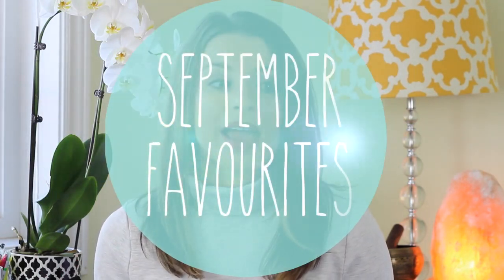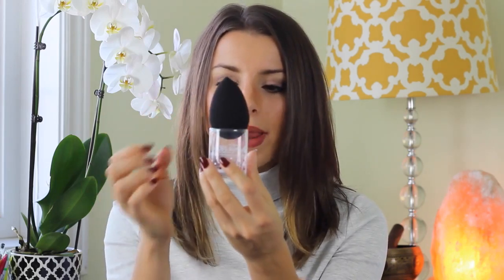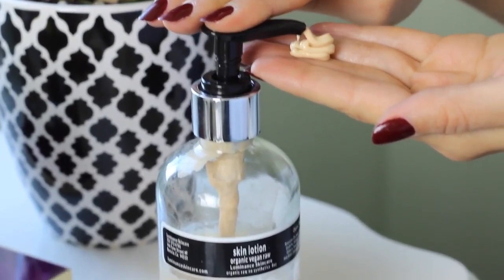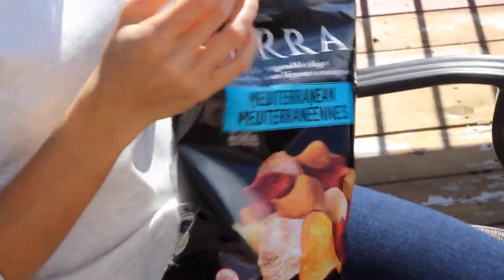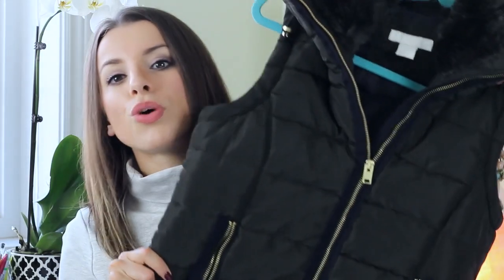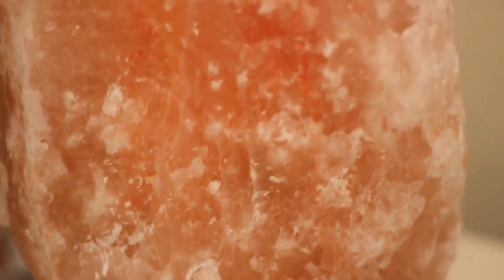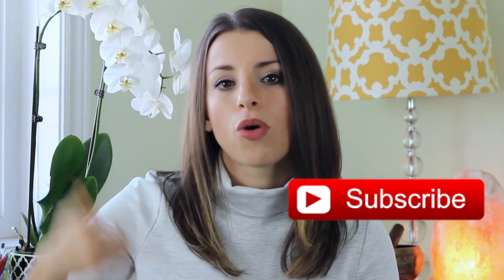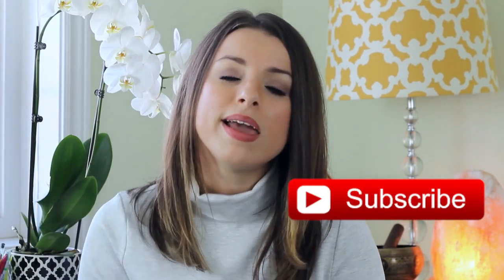September Favourites 2015 | Health, Beauty & Fashion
PRODUCTS MENTIONED:

Tarte LipSurgence matte lip balm in Bare
Tarte Energy Noir Clay Palette
Beauty Blender
Teeccino Hazelnut herbal coffee
Terra root veggie chips
Salt Lamp (similar one)
Deliciously Ella cookbook

DISCOUNT LINKS

HealthNut Nutrition
140 Holland St W
Bradford, ON
Canada
L3Z 2Y5

urhealthnut